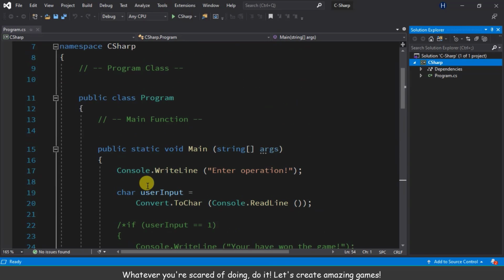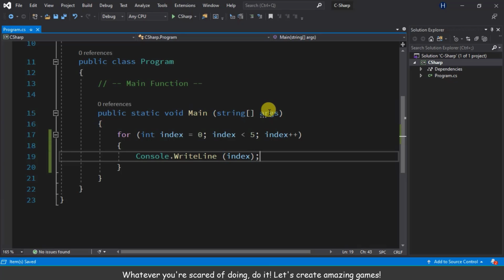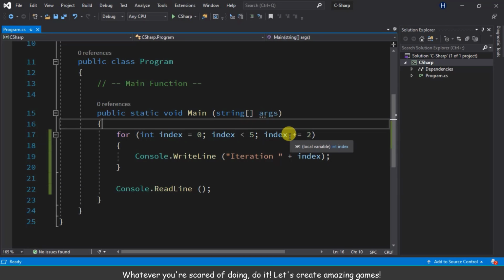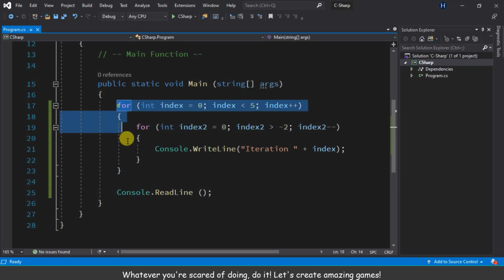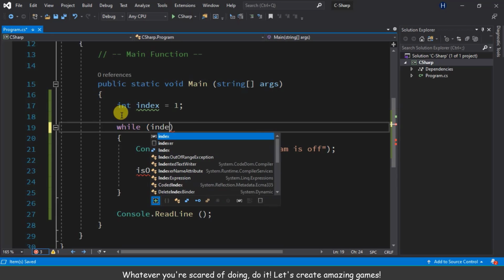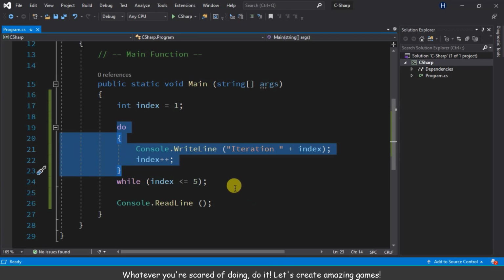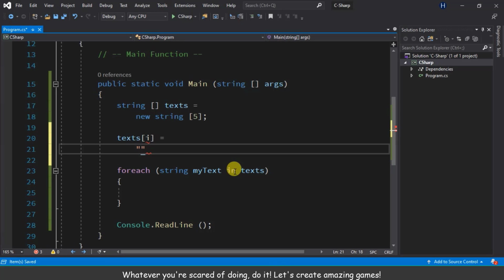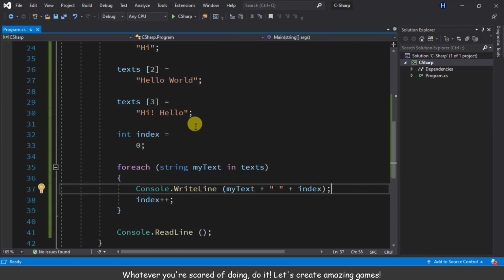C# Master Course Part 7 - Loops in C# | AttiDude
In this video, we'll learn about loops in C# and how are they useful.

Video Links :-